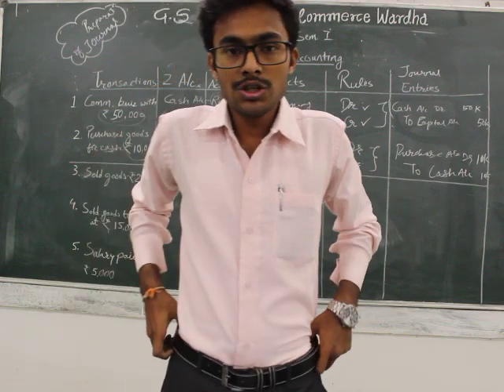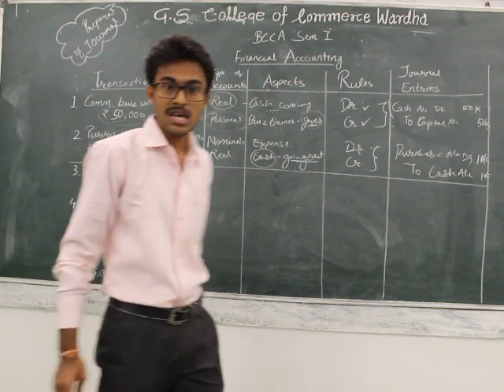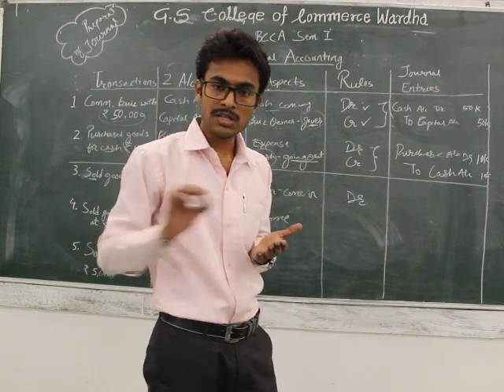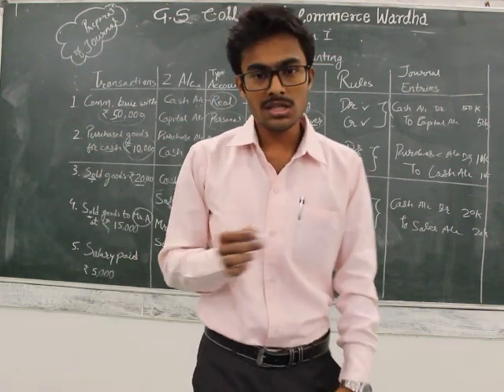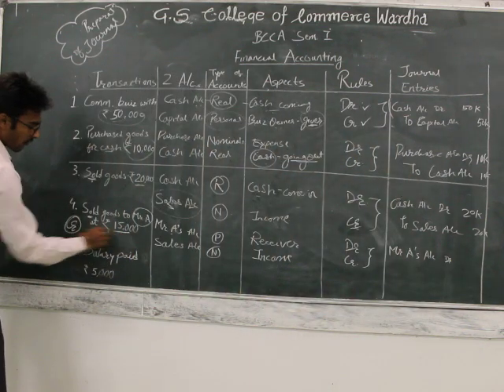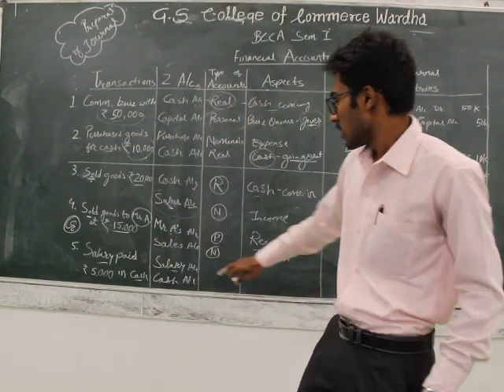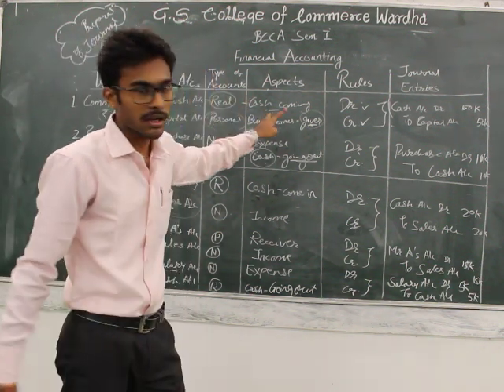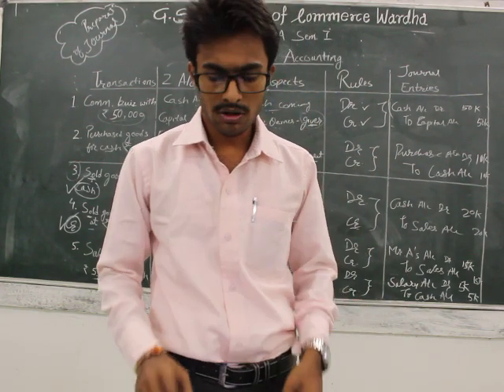BCCA Sem I - Financial Accounting - Lecture 10